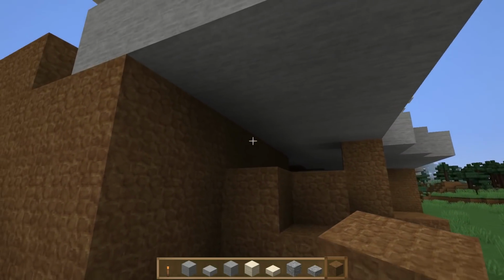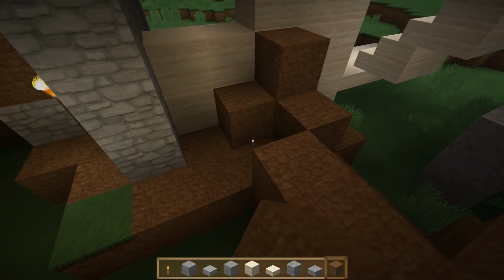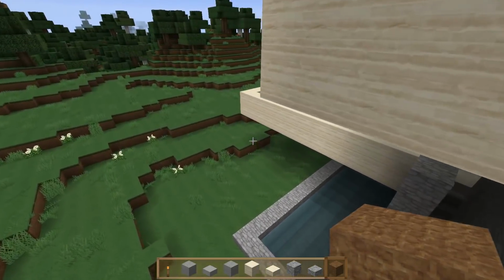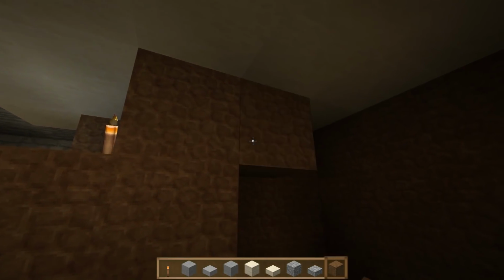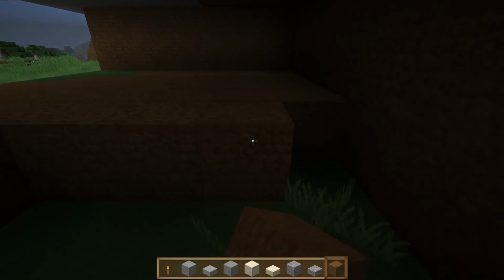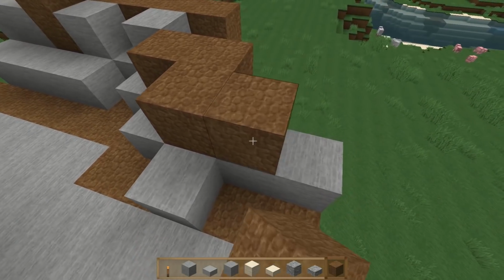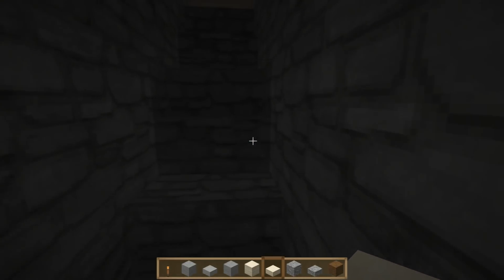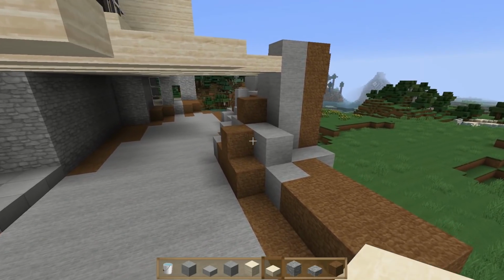Minecraft - Let's Build Fallingwater - Part 14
In this part I work on the driveway area.